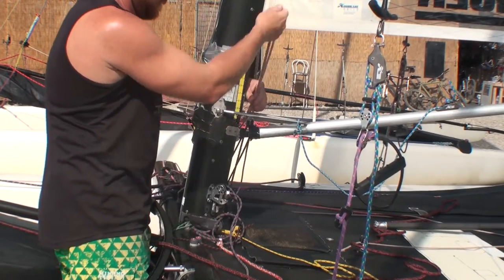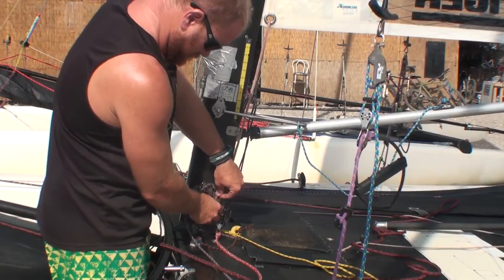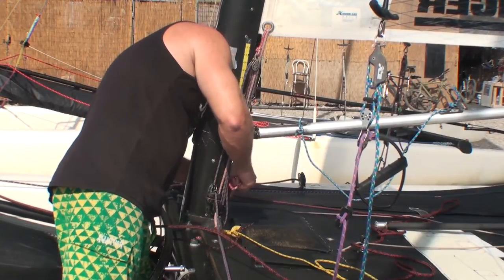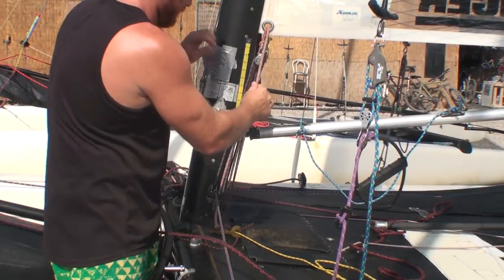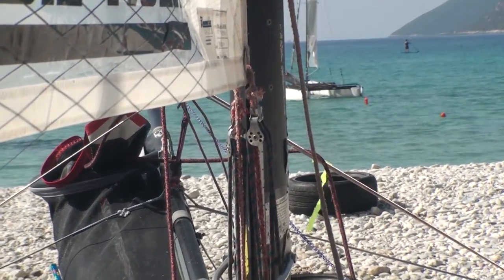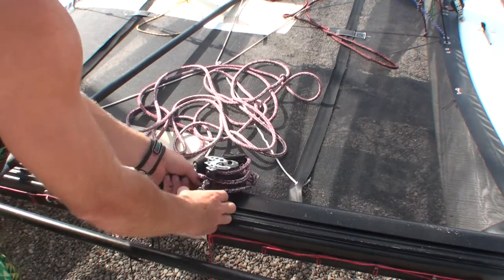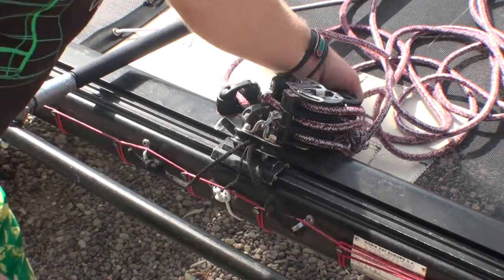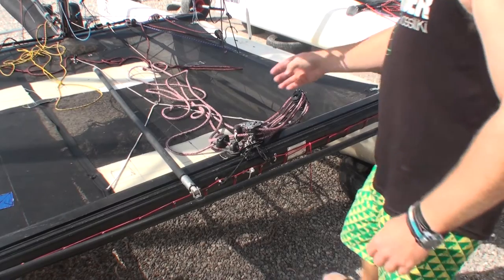Rigging the Mainsheet and Downhaul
⛵️Instagram HERE WE'RE LOOKING AT HOW TO RIG THE MAINSHEET AND DOWNHAUL ON A CATAMARAN SUCH AS A HOBIE TIGER, TORNADO, F18 OR SIMILAR